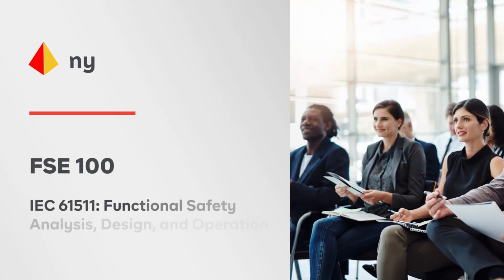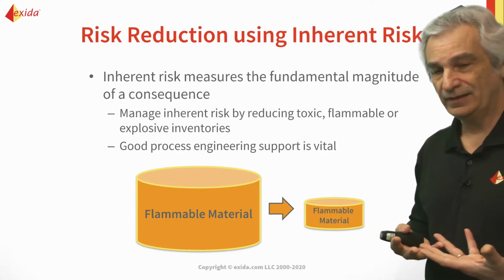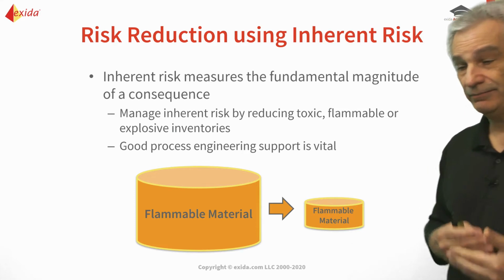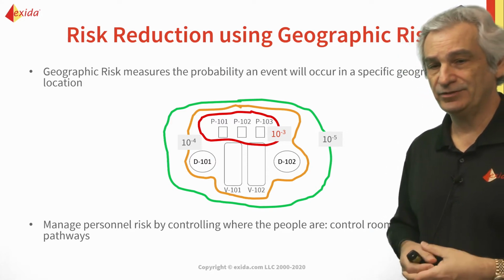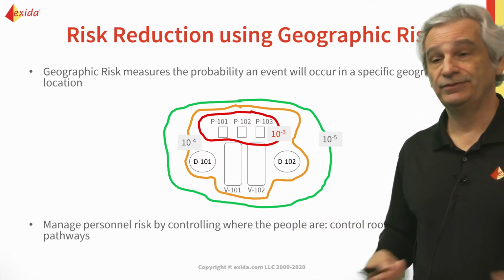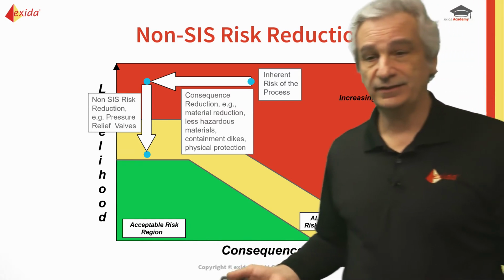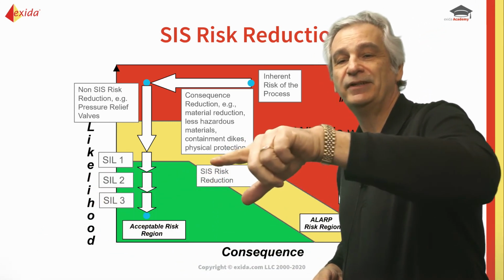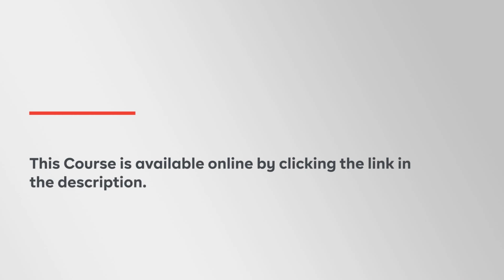Functional Safety - Risk Reduction - Principles of Risk Management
The purpose of FSE 101 is to set the stage for the safety lifecycle as a sound, logical and complete way to use safety instrumented systems to manage process plant risk. It goes on to present the basic techniques for analyzing risk and developing the requirements for any safety instrumented functions needed to reduce the risk to a tolerable level. The first five sections of FSE 101 cover the background and related context for the safety lifecycle. The last four sections of FSE 101 cover the main hazard identification, SIF definition and risk analysis sections of the safety lifecycle finishing with the documentation of these results in the safety requirements specification.